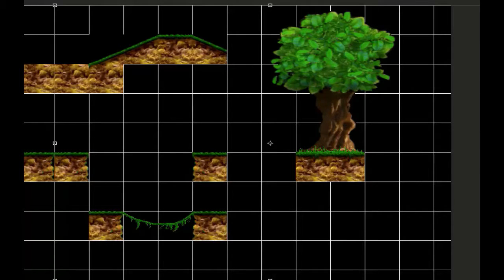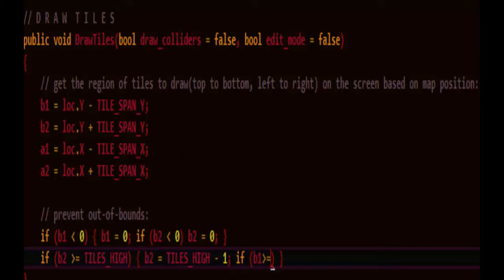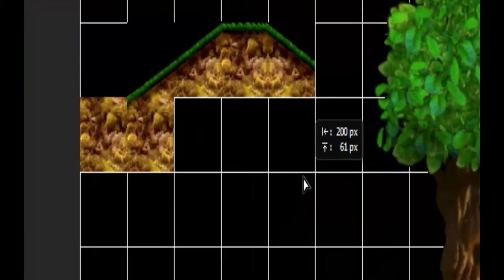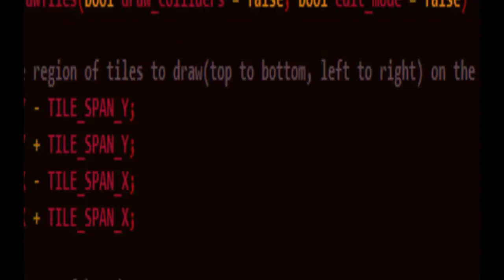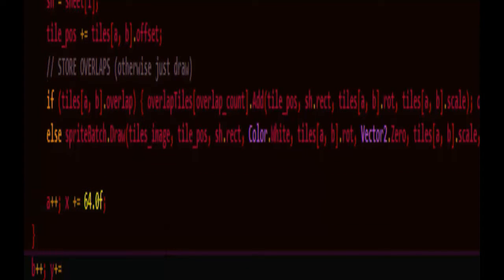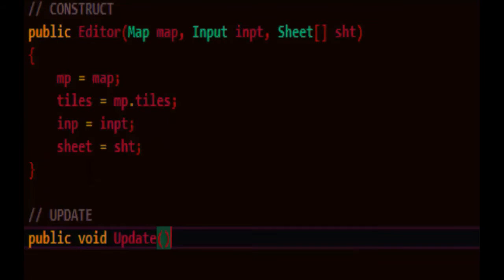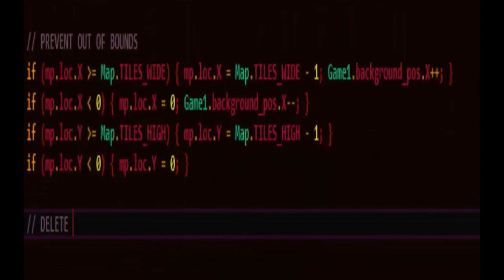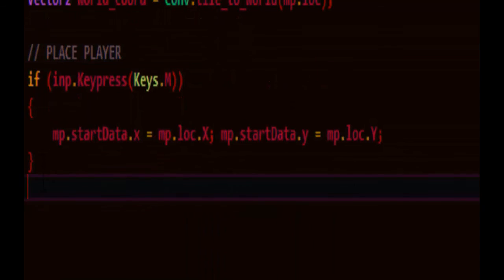Platformer Part5 Optimal TileMap Drawing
#5 of my poorly made platformer game programming tutorial using c# xna/monogame/fna. This part teaches how to draw only visible tiles in a fairly optimal way, layering tiles into the scene, minimizing state or texture changes, and not requiring need for sorting or depth buffer use. Also boolean options for showing collision markers, monster markers, etc - for the editor's purposes.

NOTE: Pause video to follow along (empty space is cut from video for my very slow internet).
[Panning and zoom changes will reduce in later videos]
If you can't get things working, try comparing to the source code: